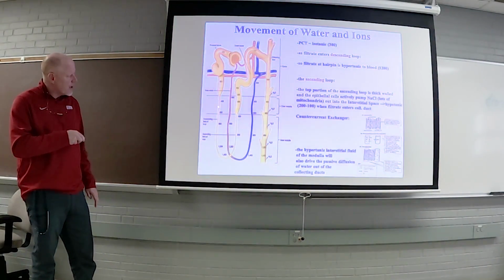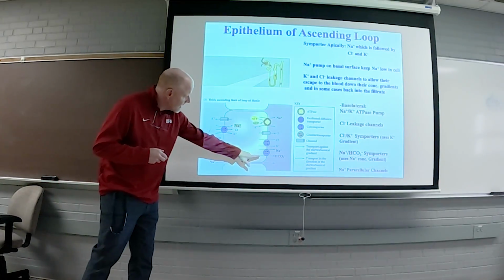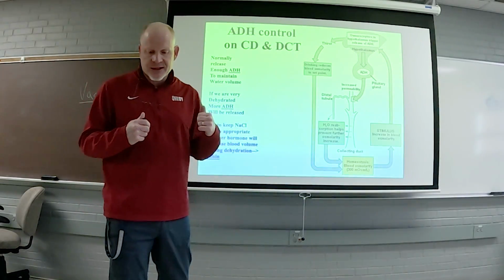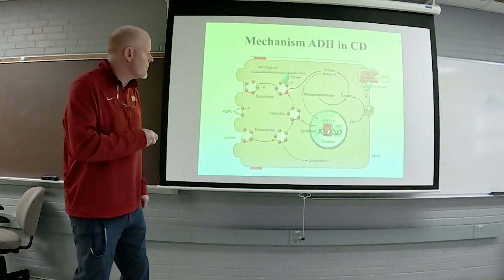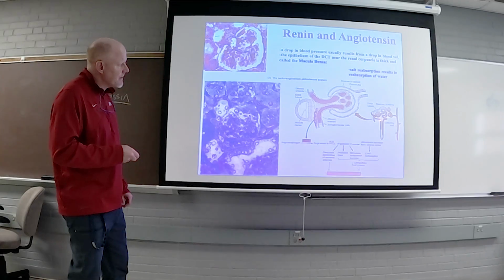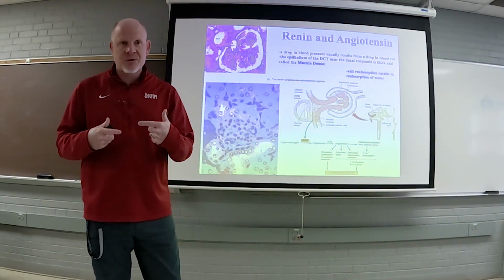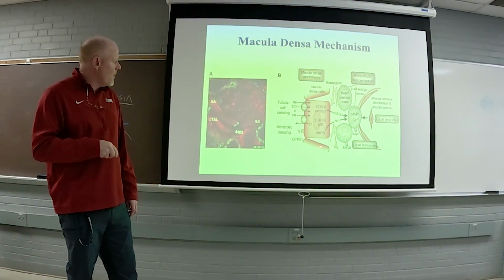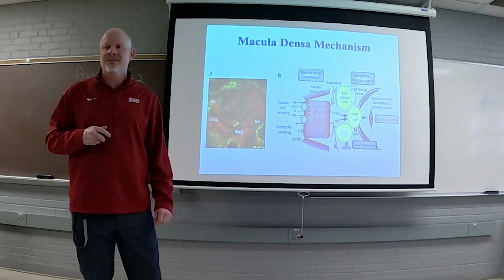lecture 1 Vertebrate Kidney Animal Physiology 2025